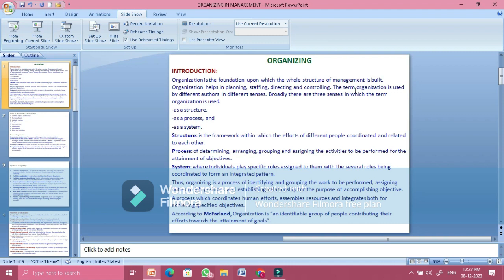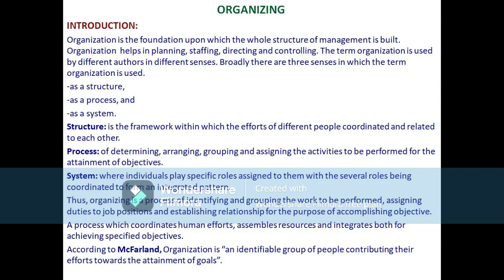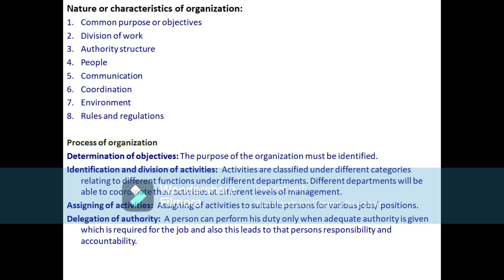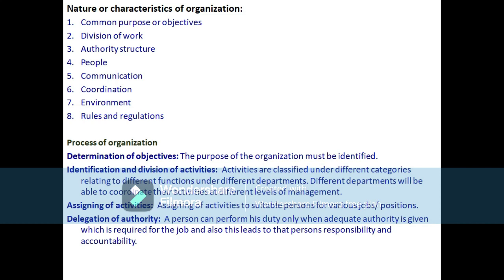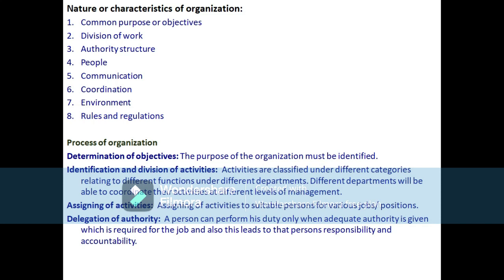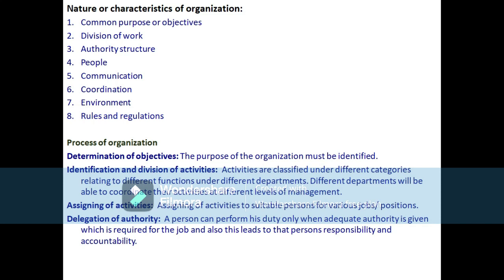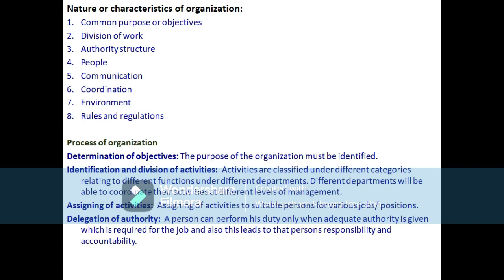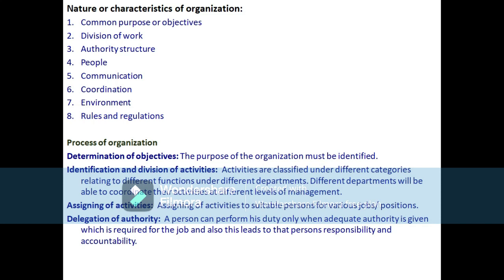ORGANIZING IN MANAGEMENT,FEATURES,IMPORTAMNCE,PROCESS AND PRINCIPLES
Concept, nature, process of Organizing